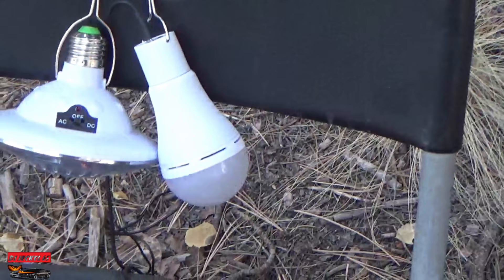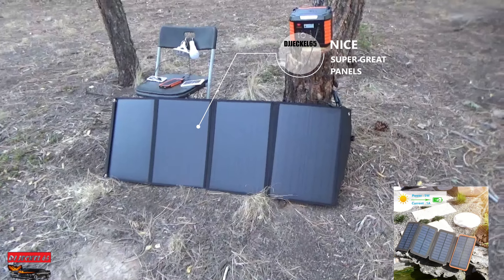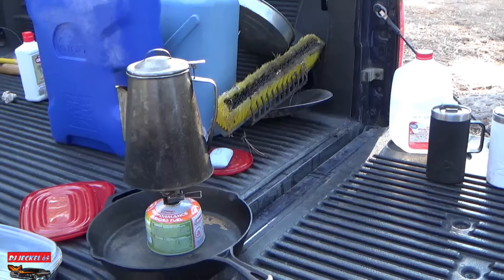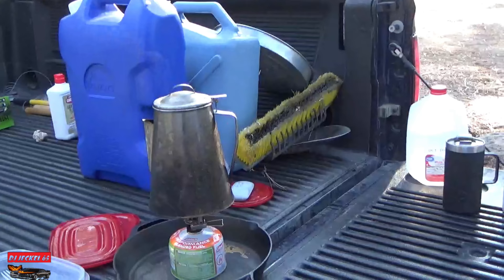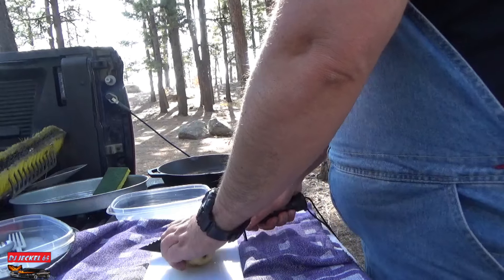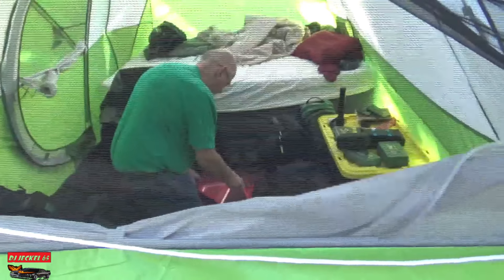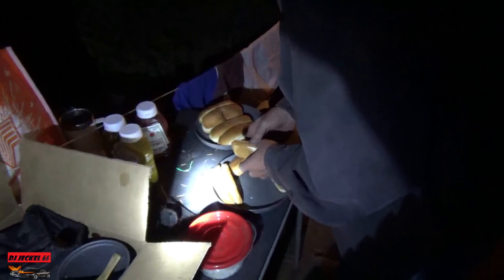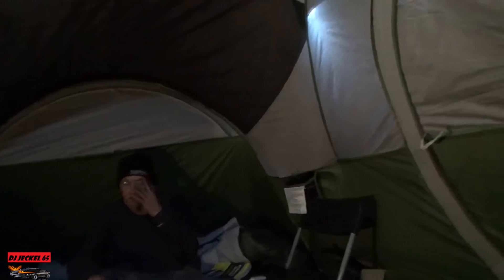Six days of camping off grid with hefty bear 08 day1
Six days of camping off grid with hefty bear 08

Alright viewers friends and fellow campers this is the official 2nd series of camping off grid. Perhaps you have seen the first time camping off grid which was a technically a three-day venture, but now we are on a 6-day adventure. I am still calling it a six-day venture, even though something happened on the third day. Some of you may now some of you may not know. But when you watch the video it will become clear and when it becomes clear to you, you will find out why. I try not to talk about it too much, but anyways are going to want to go camping and venture out. We finally started to go camping decided to make it more of a hobby and possibly maybe a future career in it or a full-time thing. Since Heftybear was going to retire soon. So, we decided to get a truck. So, this is our adventures in camping off grid in the Wilderness.

MY Links that help you and help me grow.